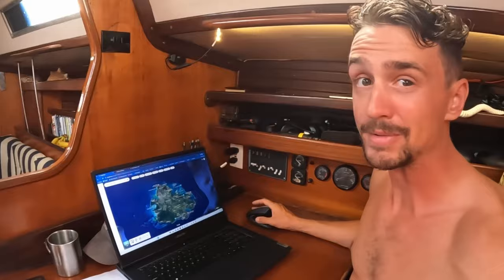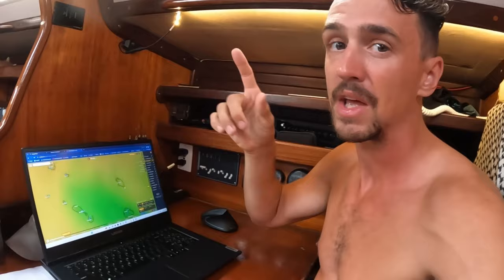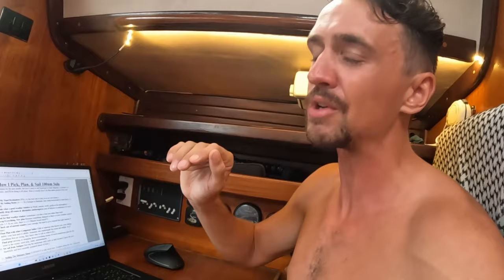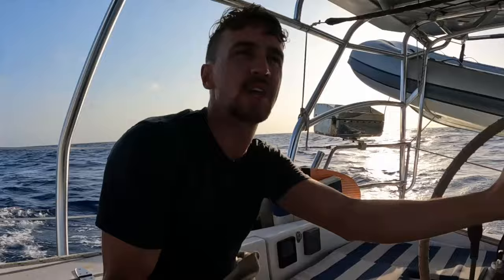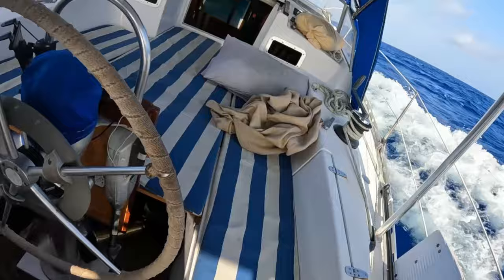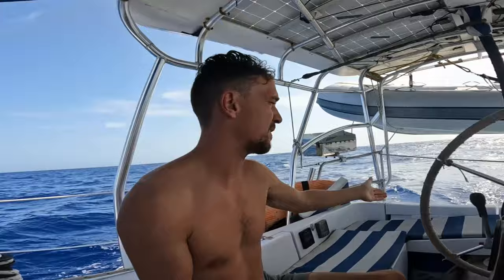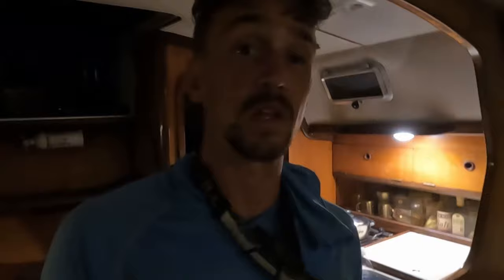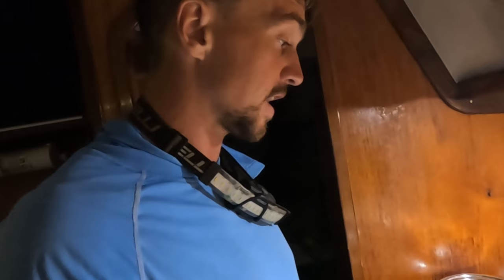How I Solo Sail 100 Nautical Miles - (13 Step Guide)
This is my complete step by step guide on "How I Pick, Plan, & Sail 100nm Solo". I've been in Antigua for the past month, but now I need to sail Nortwest to Saint Martin. A distance of 100 nautical miles, and I'll be doing it all alone. Here is exactly how I do this entire process from start to finish.

1. Pick My Final Destination (Why it's the best one to stay at as my new home.)

2. Pick My Sailing Route (A to B to C to D. Antigua to Barbuda, easy trade-downwind to Saint Barts, to SXM)

3. Decide what a good weather window is (Wind, current, swell, jewlls in the atmosphere)

4. Identify drop off routes & alternative anchorages(in case of failures or emergency) (I never use marinas)

5. Wait for that weather window (sometimes you take a bad one rather than wait)

6. Scrap Everything, New plan (because something changed or there is a new weather window. Redo 1-5. In my case, there is a 15-20knots broad reach!!!)

7. Check out of current country (easy enough, but need to give yourself the right amount of time)

8. Float Plan with other Competent Sailor (Talk to someone who knows you, your sailing ability, your boat and it's ability. Someone who understands the ocean and sailing. So if something does go wrong, they know who to call or what to do.)

9. Final prep (stowing or strapping down everything encase of worst seas. Always plan for the worst in the ocean, meal prep, water, entertainment,...)

10. Set sail from Antigua (leaving the anchorage early early at dark because I know the area thankfully and have mentally prepared ahead of time.)

11. Sailing The Distance Alone (LOOOOOT to talk about here. Troubles along the way. Trimming the sails. Checking up on my navigation frequently. Making sure I'm on the best course. How I keep safe, fed, hydrated, entertained. )

12. Final Approach (Sailing into “French side” SXM in the dark and anchoring. Note that sailing into a place at dark is not normal if you don't know the area and can be very dangerous.)

13. Into the country (Waking up early the next morning, ducking the bridge, anchoring in the lagoon, get a French coffee & croissant, check into French side of SXM, back on boat and finally done!

Bonus: Final review of the whole process.

 (I am not a professional sailor, but this is what's worked for me over the years and thousands of nautical miles I've sailed. It is my hope this helps you in your current sailing or inspires you start your own journey.)

👋🏼New Here?!?👋🏼
Hello & welcome! I'm Daniel aka "Adventureman Dan." I've been living on the edge, from one adventure to another for the past nine years. Stating in Central California with my first GoPro, through SoCal, Baja, New Zealand, Australia, South Africa, Alaska and throughout the whole USA. But for the past five years on my sailboat "Adventureborne" I'm open to unlimited possibilities of where I can go, and what I can do!